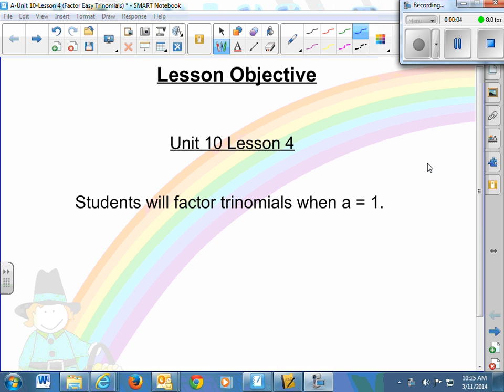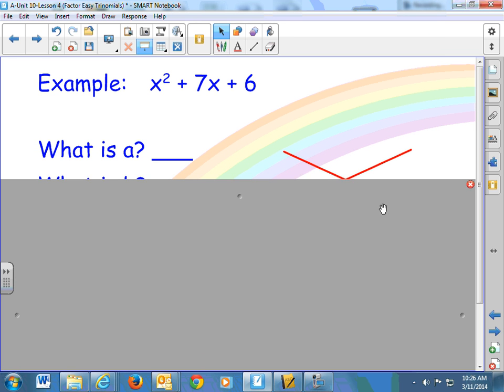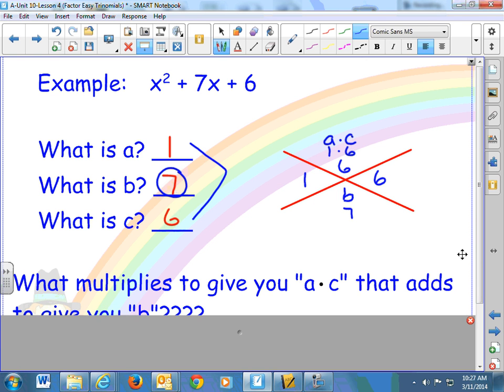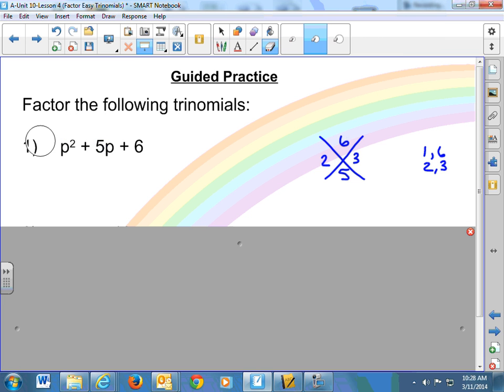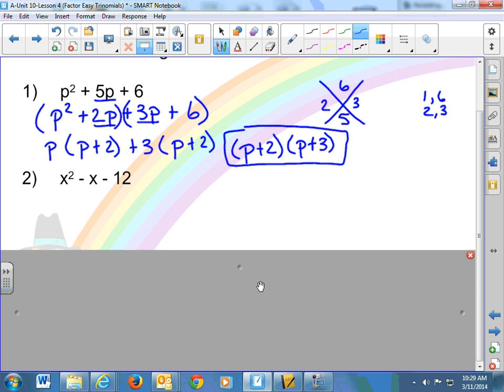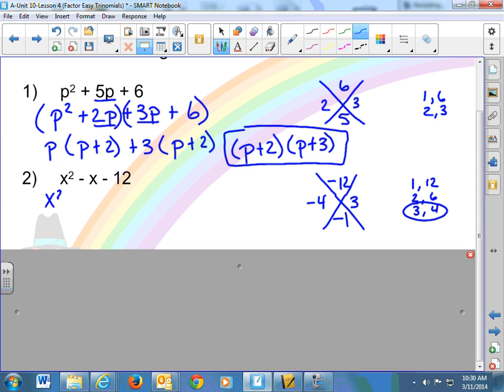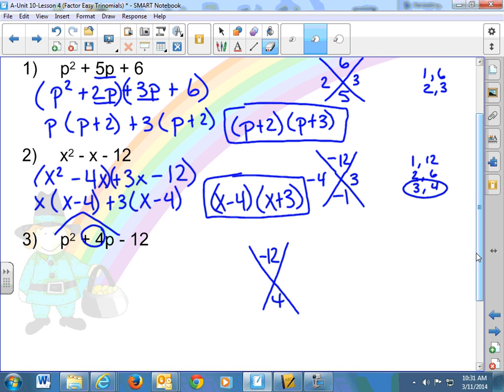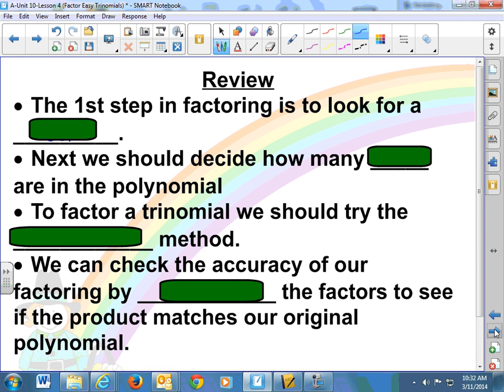Unit 10 Lesson 6 Video_Factoring Trinomials